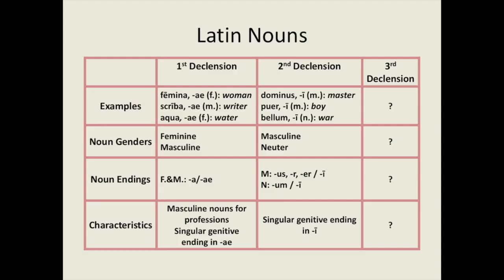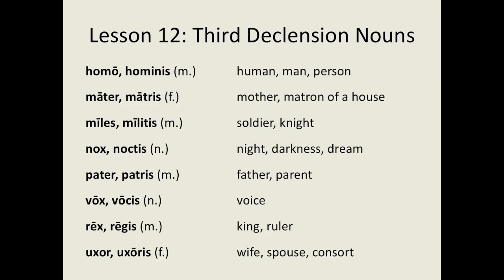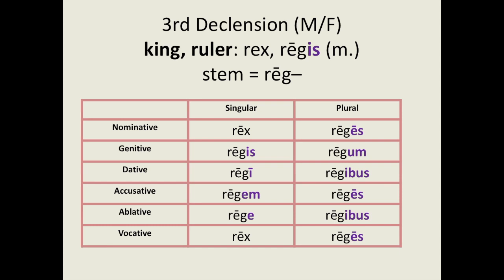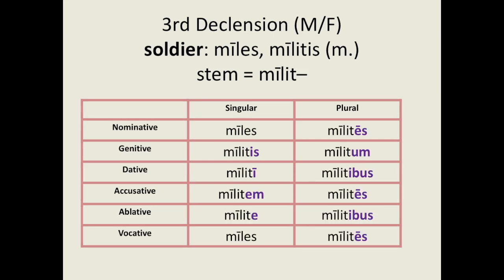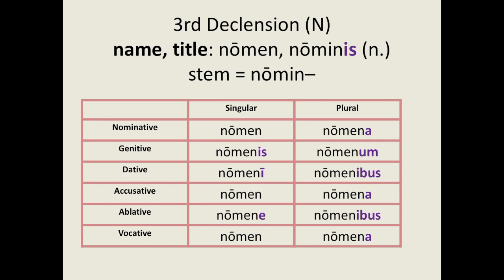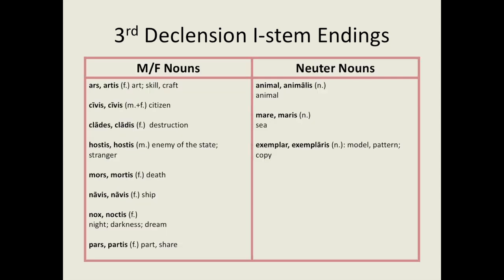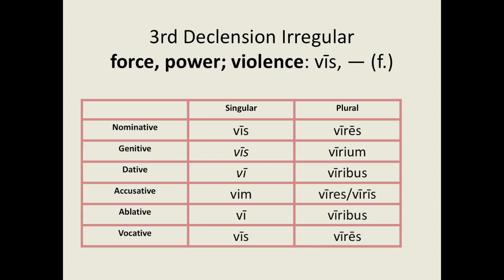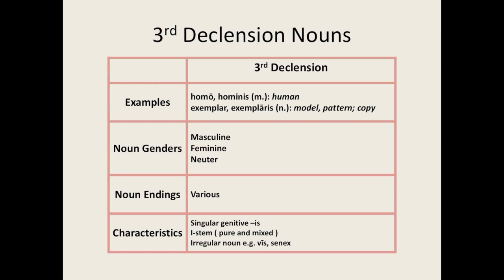Latin for Beginners Lesson 12: Third Declension Nouns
There are five declensions (or groups) of nouns in Latin. In past lessons we have looked at first and second declension Latin nouns. This lesson introduces third declension nouns in Latin. This lesson also revises the main characteristics of first and second declension nouns, as well as exploring third declension nouns.

Third declension Latin nouns are identified by the -is singular endings. Third declension nouns have two sets of endings: one for masculine and feminine nouns, and another for neuter nouns. There are also some irregular third declension neuter nouns, and a special group called the i-stem nouns. Third declension nouns are quite tricky, but this is as hard as it will get when it comes to noun declensions. If you understand 3rd declension nouns, 4th and 5th declension nouns will be no problem.

Apologies, I misspoke at 1:13 and said first declension nouns, when I really meant to say that it is second declension nouns, which are either masculine or neuter in gender. I also see that the nominative, genitive and dative pronunciations for turris have been cut out. The dative singular for turris is pronounced in the same way as its alternative ablative singular form turri.